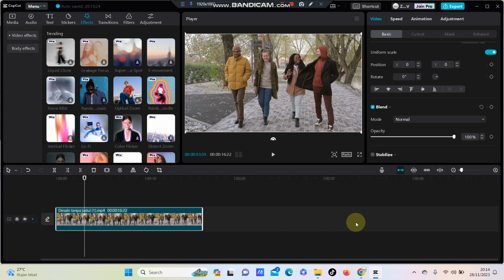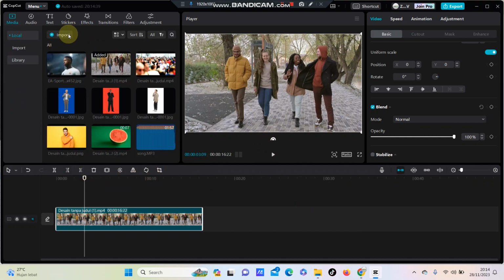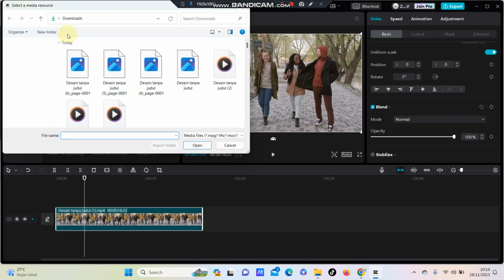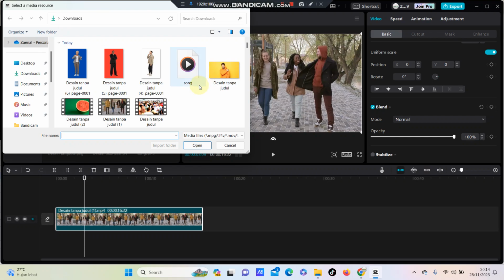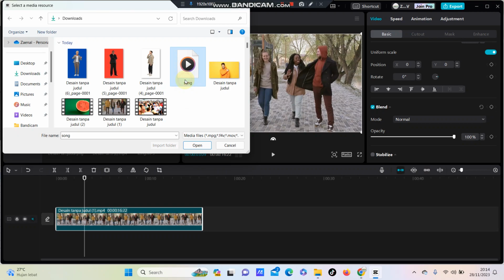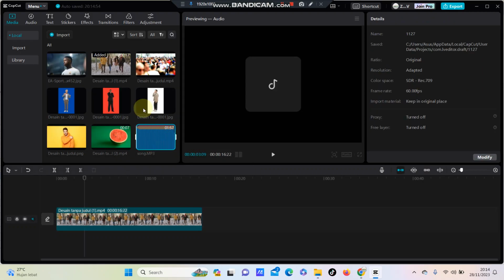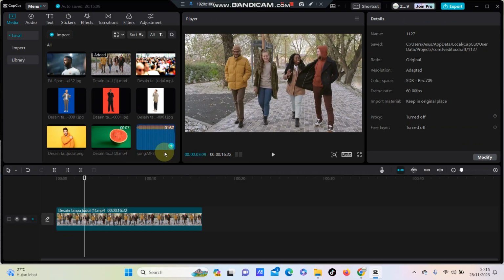Adding MP3 to CapCut: Step-by-Step Instructions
Learn how you can Adding MP3 to CapCut by watching this video.